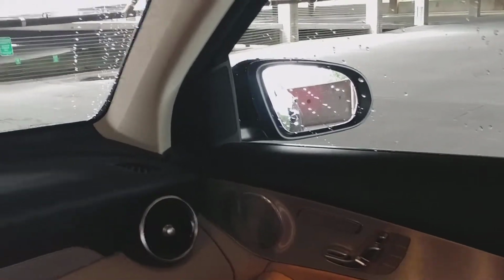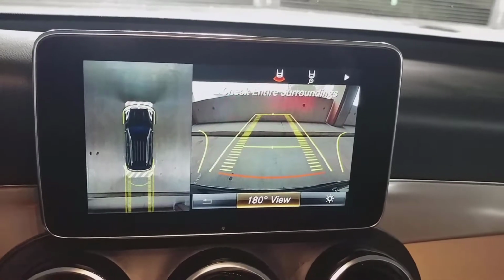How To Check Vehicle Lights Without Getting Out of the Car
In this quick how-to tutorial, shows you how to check your headlights, turn signals, tail lamps, and four-ways without having to get out of the car. These safety checks should be done regularly and take little time to accomplish. Check it out!